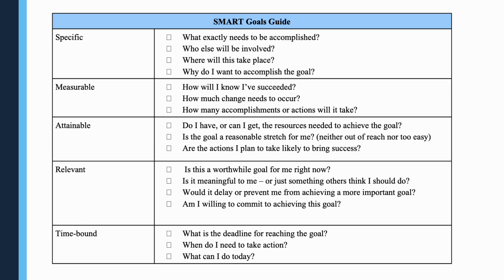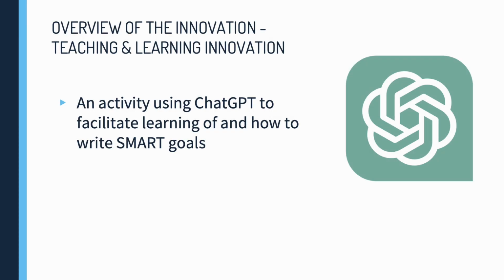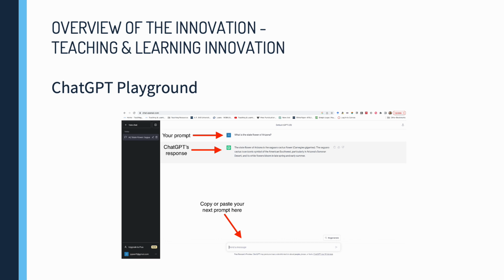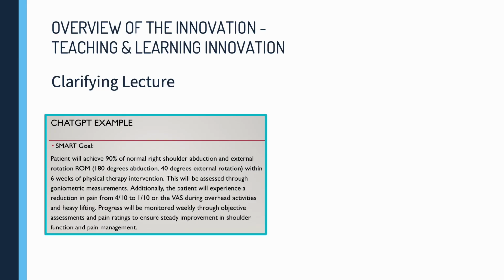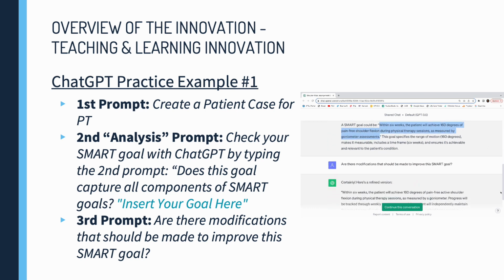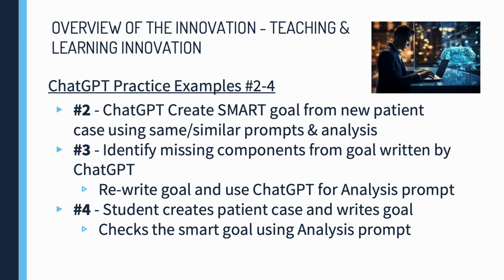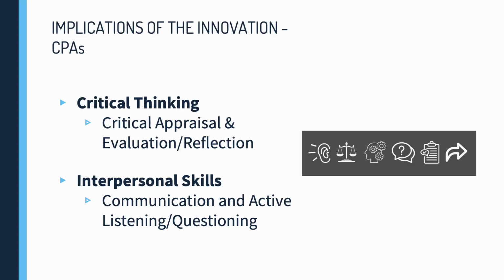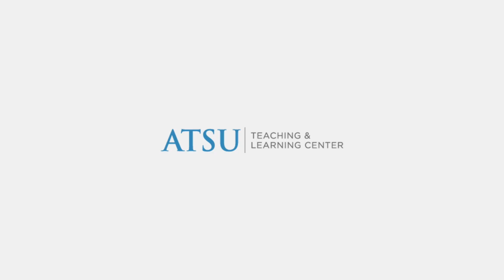AI Based Learning Activity to Write SMART Goals Dr. Sara Parker